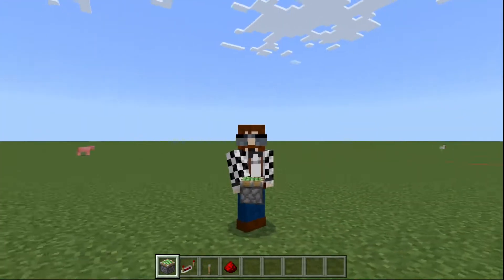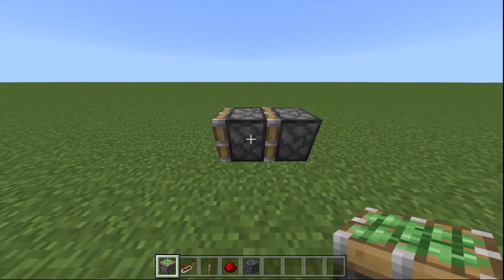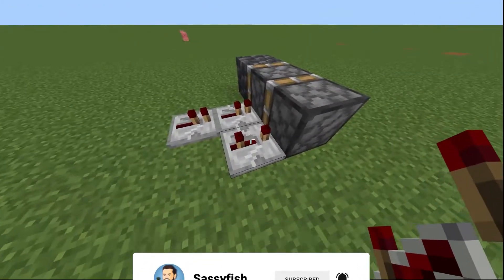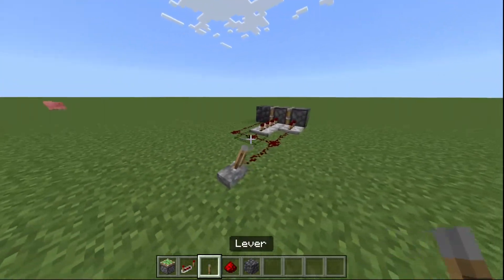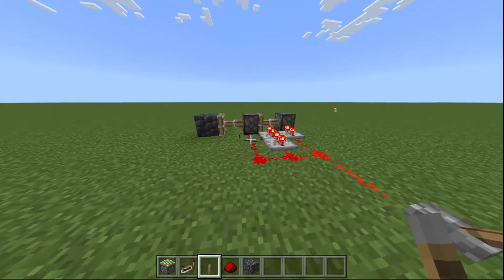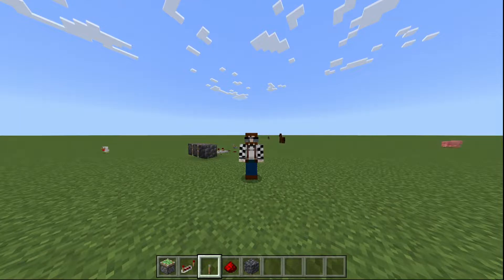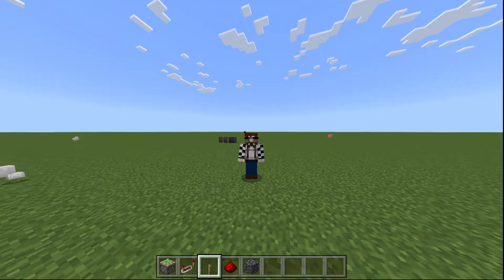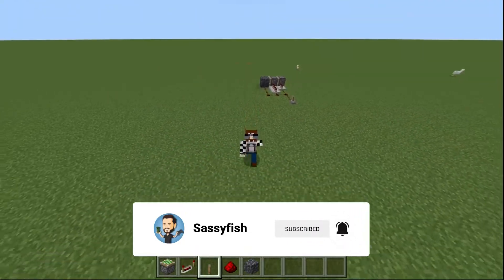Minecraft Bedrock/XBOX Double Piston Extender Tutorial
I hope you enjoy this double piston extender in Minecraft 1.18 Bedrock edition.

Hi guys, I often get comments asking if my Redstone Tutorials will work in Minecraft Bedrock Edition or on Xbox, and the answer is unfortunately most of my videos are designed for Java edition.

So! I thought I would do a series of Bedrock/Xbox Minecraft 1.18 tutorials to show you how to make awesome redstone things in that version of the game.

Making a double piston extender is actually relatively simple in Bedrock edition. Not as easy as Java edition, but not too bad.

For this Minecraft 1.18 Bedrock/Xbox tutorial you will need:

2 sticky pistons
3 repeaters
1 block of your choice
6 redstone dust (Minimum)
1 lever